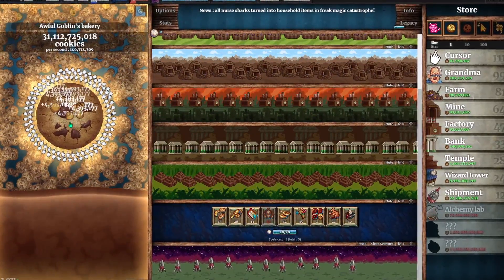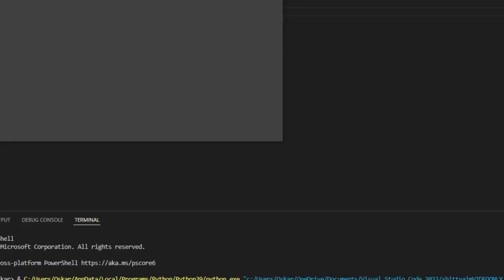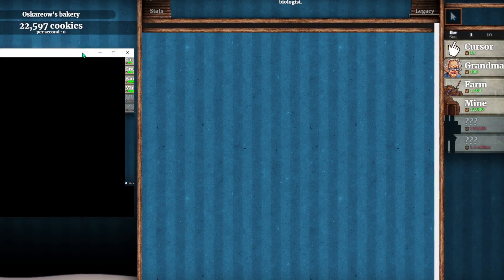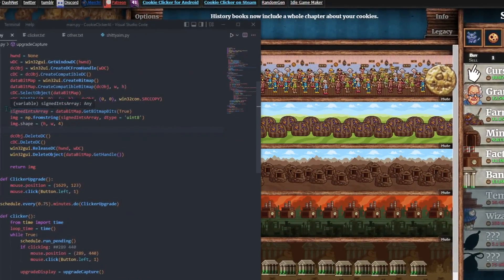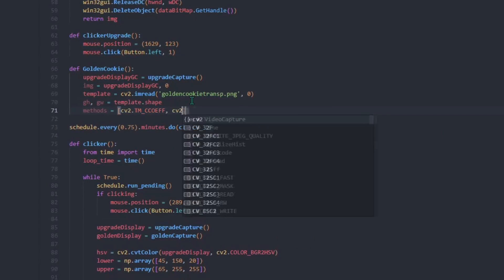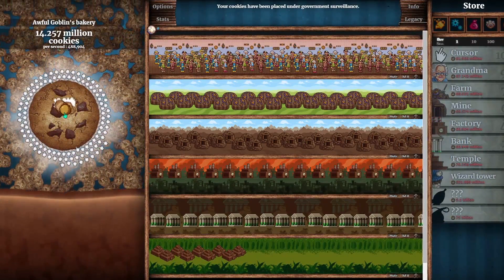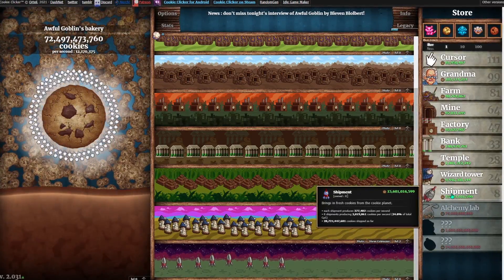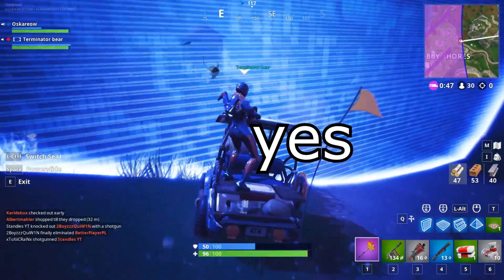Creating an A.I. that demolishes Cookie Clicker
Today I created an A.I. that absolutely tears Cookie Clicker apart! This A.I. is absolutely insane and uses OpenCV, Python, pynput, win32gui, win32ui, win32con, numpy & more!

📺 Important Links 📺

(very epic, go buy the game)

Ecco - The Tides of Time Music (Genesis) - Tube of Medusa
Return To Slime - Terraria Calamity Mod OST
Main Menu - Factorio OST
Hoodoo Sorcerer - Rayman 3 OST
Jump And Die (Main Theme) - Will You Snail OST
1NF3S+@+!0N - Terraria Calamity Mod OST
Forsaken Grotto - Starbound OST
Glimmers of Vibrance - Terraria Otherworld OST
Wavetable - Patricia Taxxon
Hello AI ft. Jason Hanes

The original idle game where you bake cookies to rule the universe.

This is the official Cookie Clicker app by Orteil & Opti. Accept no substitutes!

• Tap to make cookies, then buy things that make cookies for you. Then tap some more!
• Hundreds of upgrades and achievements to unlock.
• The game continues while your phone is closed, so you can set up your ideal bakery and resume later to reap the delicious profits!
• Lovingly-crafted pixel art and flavor text!
• Ascend to gain permanent transcendental upgrades!
• Beware the grandmas!

artificial intelligence machine learning ai creating an A.I. that demolishes Cookie Clicker. This is very epic. Cookie Clicker cookie clicker ai oskareow what is artificial intelligence. Future artificial intelligence,creating an A.I. that demolishes cookie clicker I coded a cookie clicker mod. Smartest artificial intelligence cookie clicker bot. Creating an A.I. to destroy idle game A.I. beating cookie clicker. cookie clicker cheat,cookie clicker hack,perfect Cookie Clicker A.I.